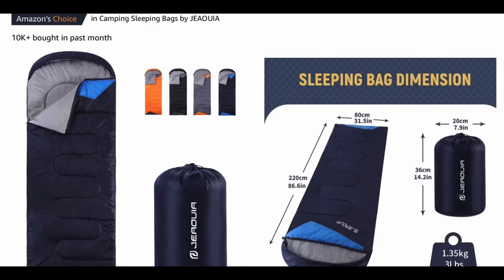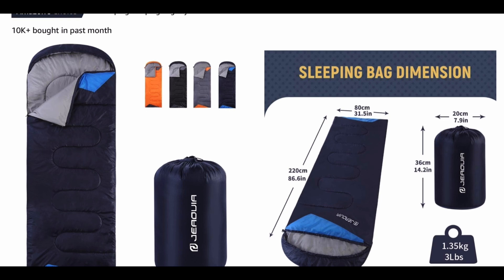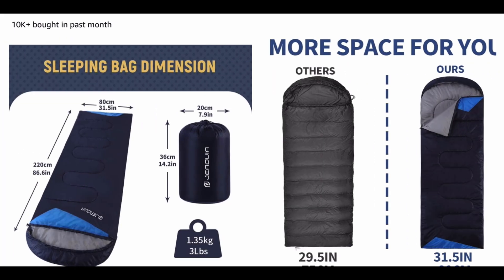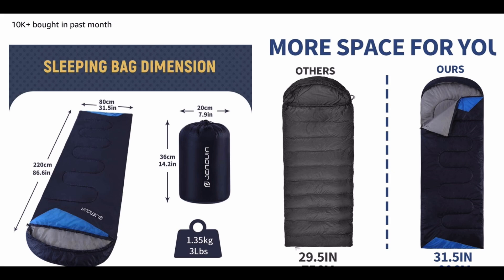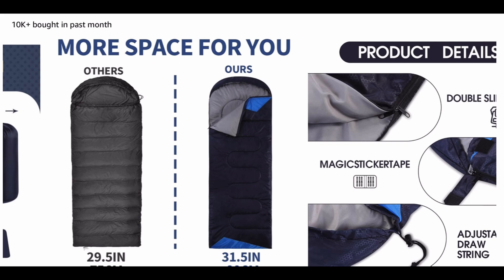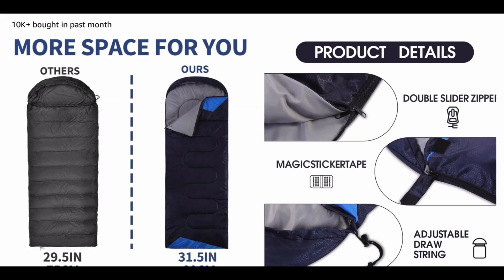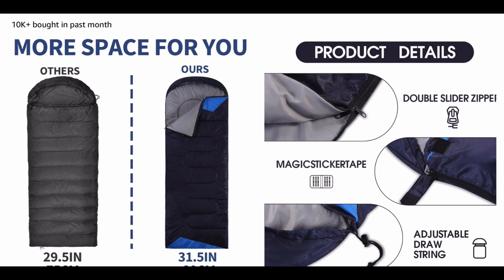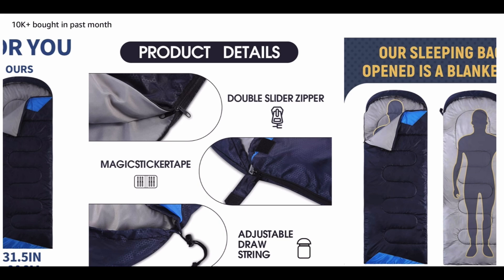BEGINNER’S GUIDE FOR THE CAMPING ESSENTIAL SLEEPING BAG | AMAZON FINDS!!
Discover the ultimate in outdoor comfort with this premium sleeping bag, designed to ensure you get a restful night’s sleep no matter where your adventures take you.

Discover why over 10k were purchased in the past month alone! Engineered with cutting-edge insulation technology, this sleeping bag offers unmatched warmth and coziness, keeping you snug, even in the coldest conditions.
Crafted with high quality, durable materials, this sleeping bag is built to withstand the rigors of the outdoors.  Its lightweight and compact design make it easy to pack and carry, perfect for backpacking, camping, or any outdoor excursion.
Elevate your camping experience and embrace the great outdoors with confidence.